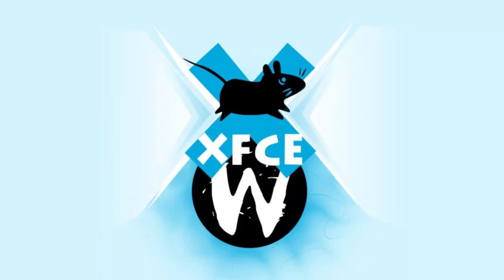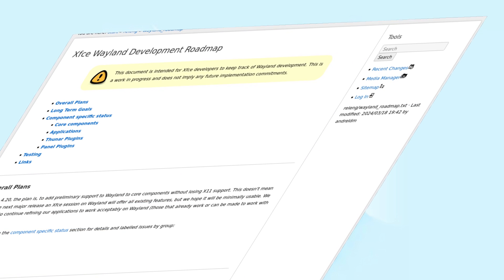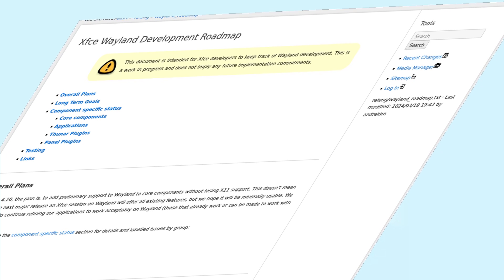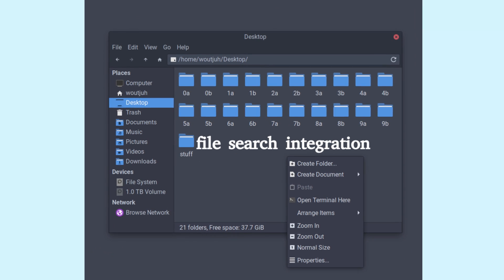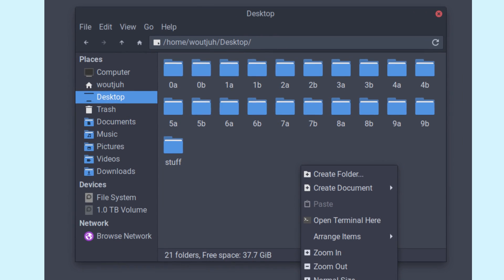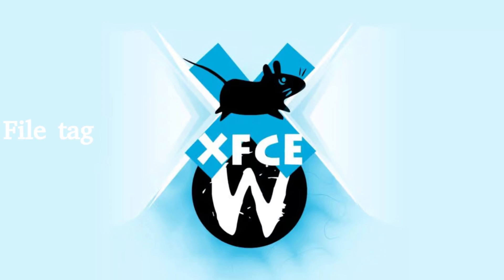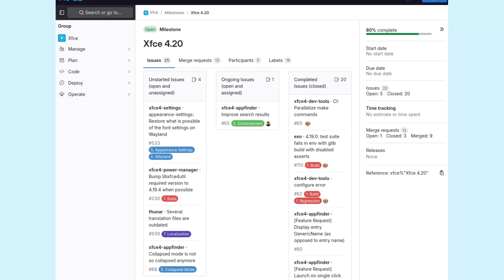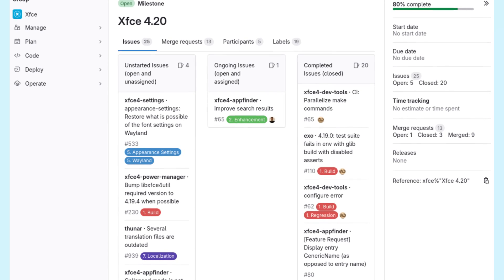What to Expect from XFCE 4.20 – A New Era for Lightweight Desktops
Discover what's coming in XFCE 4.20! In this video, we explore the new features and improvements in the upcoming release of this lightweight and fast desktop environment. From Wayland support and Thunar enhancements to panel refinements and performance boosts, XFCE 4.20 promises to deliver a more modern and responsive experience while staying true to its roots. Find out why this update is worth the wait and what it means for XFCE fans and newcomers alike!